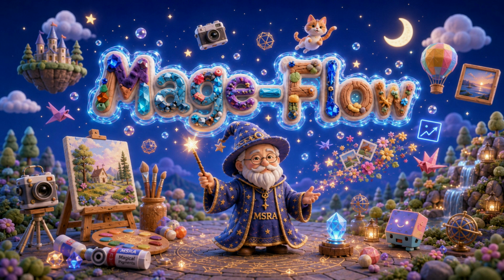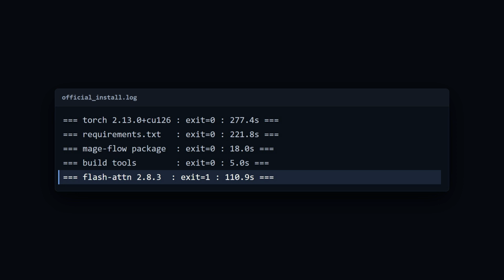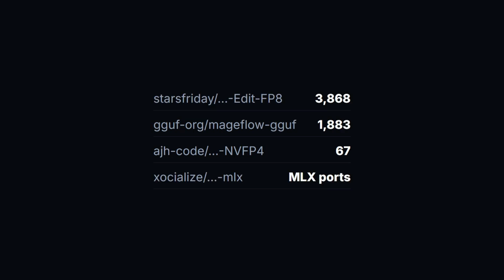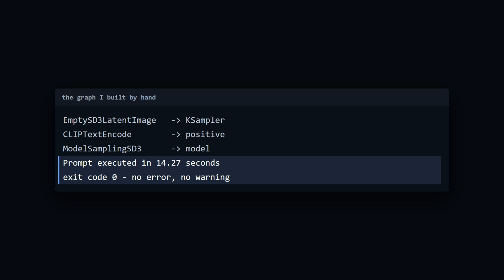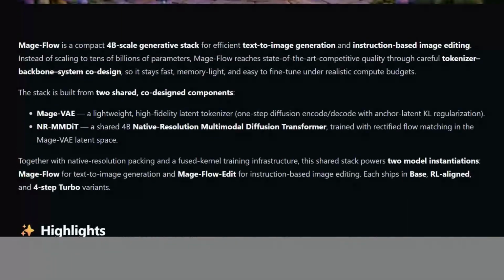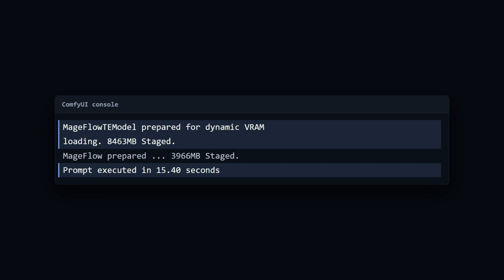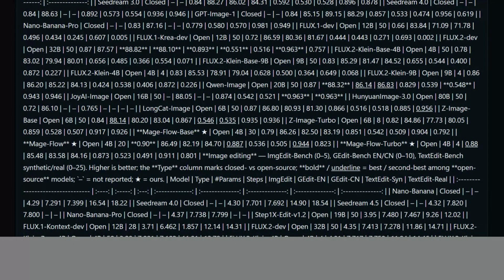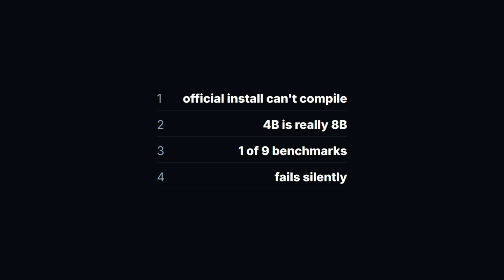Microsoft's new image model won't install — here's what actually works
Microsoft released Mage-Flow — a 4B open-source image generator AND editor, MIT
licensed. It beats FLUX.2 (32B) on some benchmarks. It also would not install for
me following the official instructions, and it silently produced grey squares
before I found out why.

Everything here was run on an RTX 4060 Laptop with 8GB of VRAM.

⏱ CHAPTERS
0:00   The model nobody actually ran
1:06   It will not install
3:04   What people actually use
3:55   Installing it properly
5:16   Four grey squares
7:42   First real image on 8GB
9:39   One win out of nine
11:12  Verdict, cons, who it is for
13:13  Outro

📦 THE EXACT 3 FILES (13.4 GB total)
diffusion_models/mage_flow_turbo_int8_convrot.safetensors   4.16 GB
text_encoders/qwen3vl_4b_bf16.safetensors                   8.88 GB
vae/mage_flow_vae_bf16.safetensors                          0.35 GB